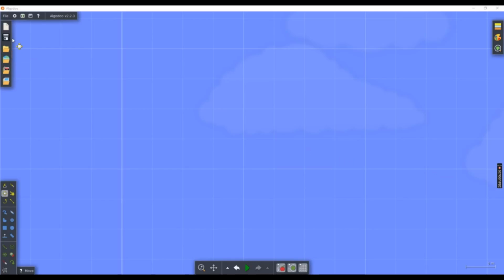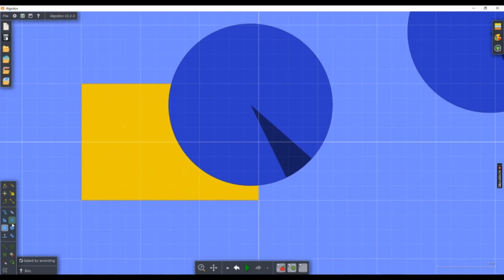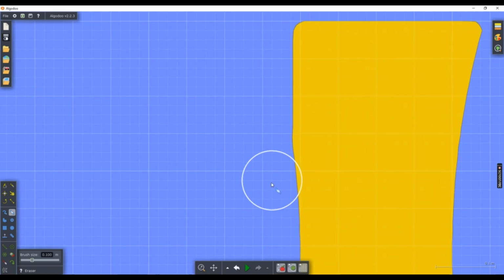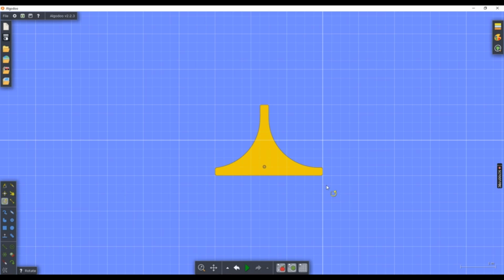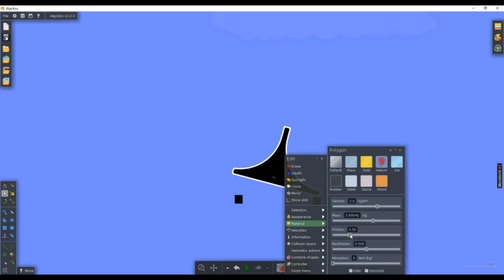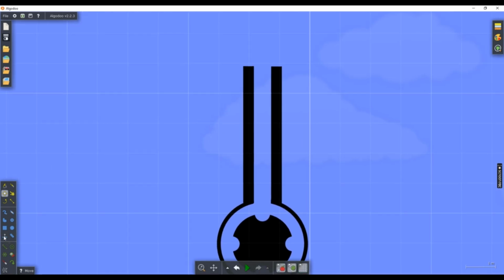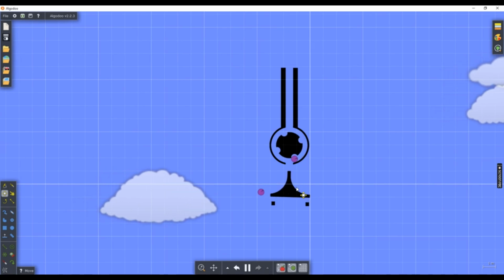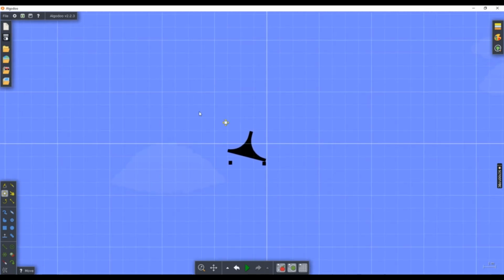How to make an alternator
This another video from my Algodoo marble race tutorial series